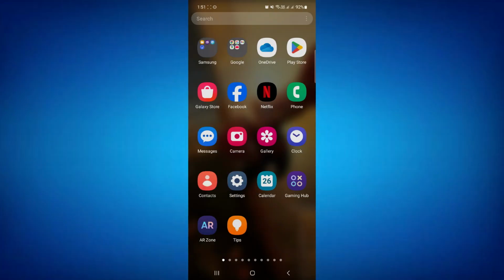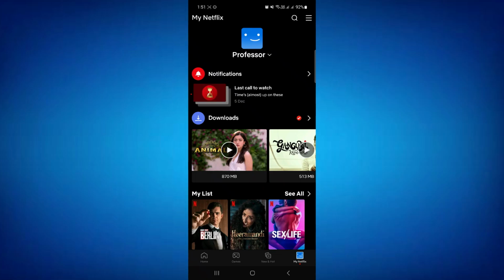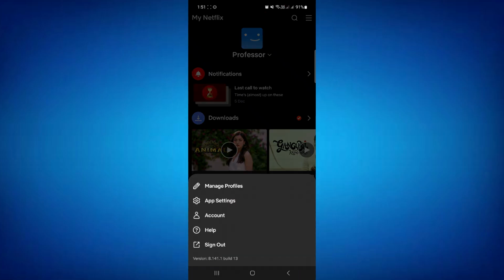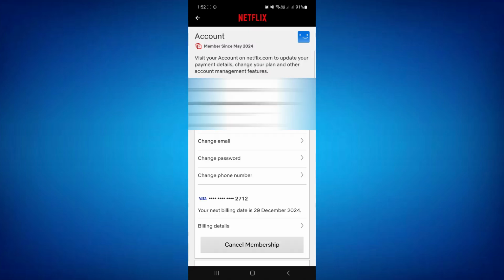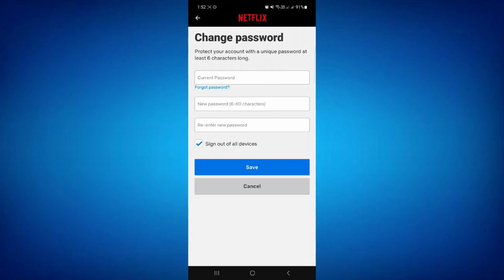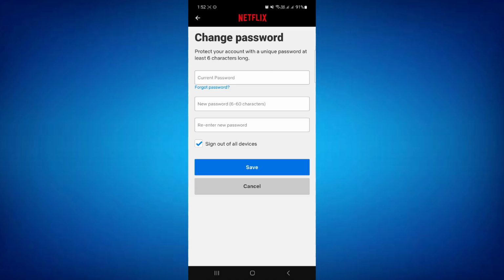How To Change Netflix Password | Change Password On Netflix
Want to change your Netflix password for better security or if you've forgotten it? In this tutorial, we’ll show you exactly how to change your Netflix password on both mobile and desktop to keep your account safe.

In this video, you'll learn:

How to change your Netflix password on different devices
Step-by-step instructions to reset your password if you've forgotten it
Tips to secure your Netflix account and prevent unauthorized access